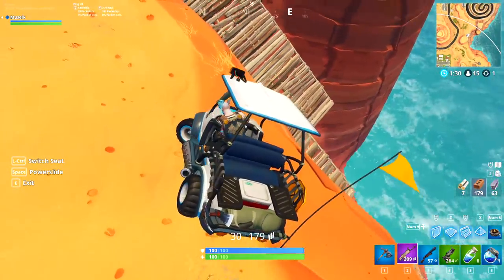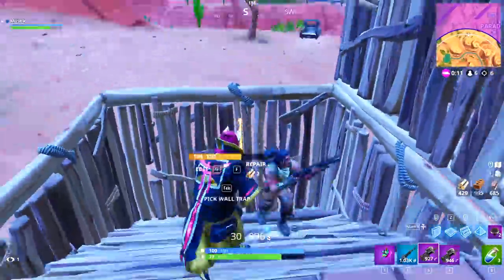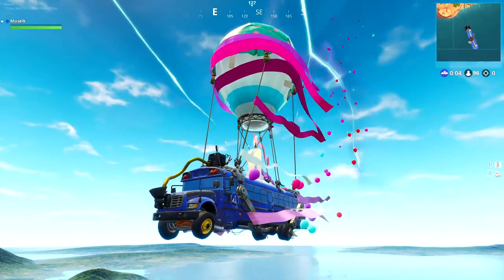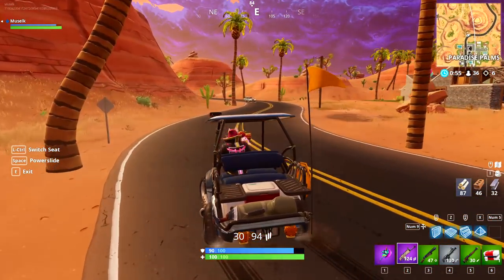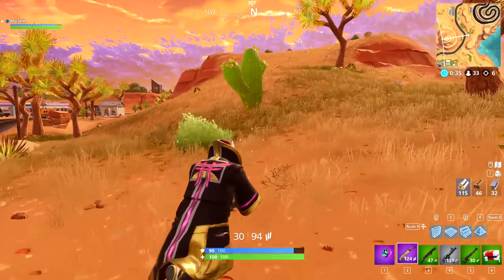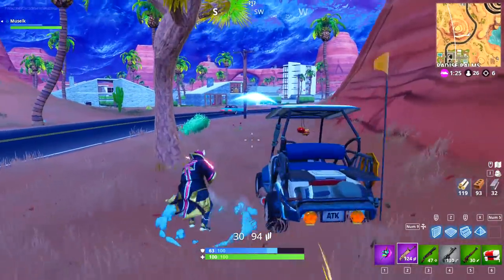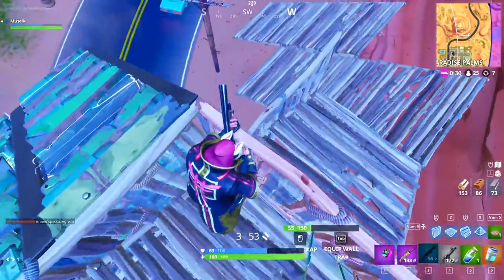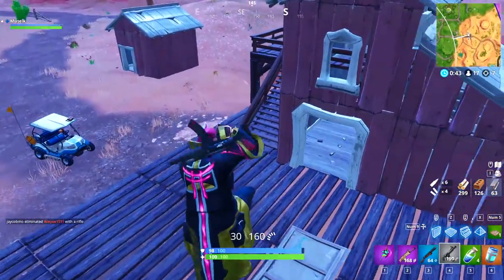Epic Added *ME* To Fortnite! (Easter Egg)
Epic added a new Easter Egg in todays update! And its about last weeks video!

Song: [Progressive House] - Puppet - Soft Spoken [Monstercat EP Release]